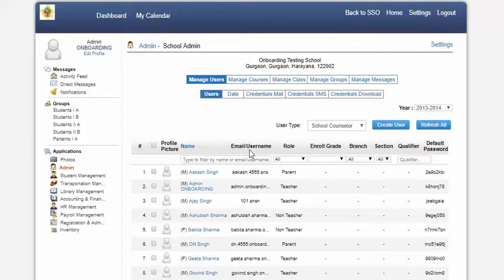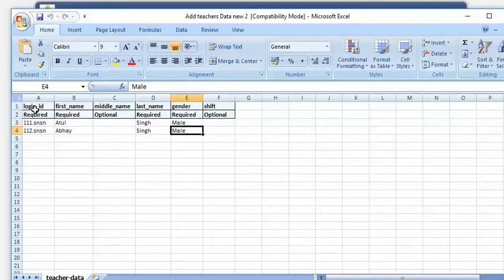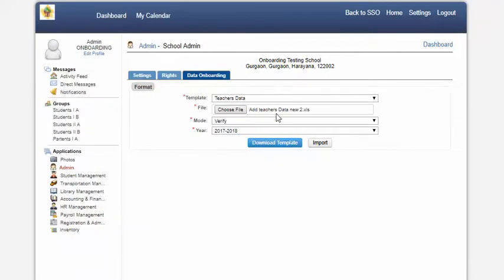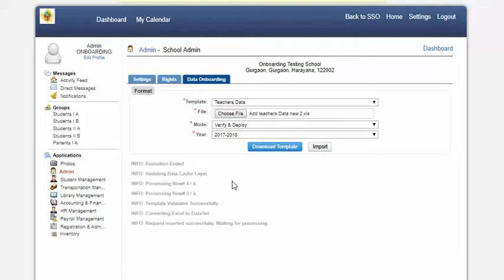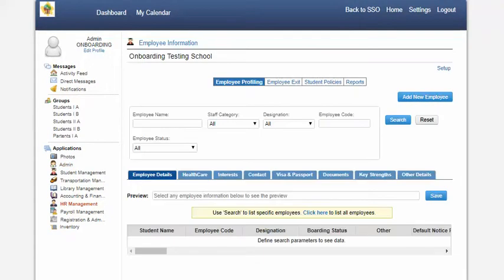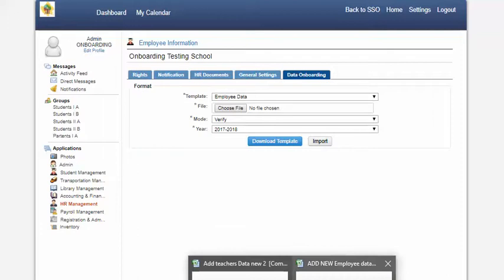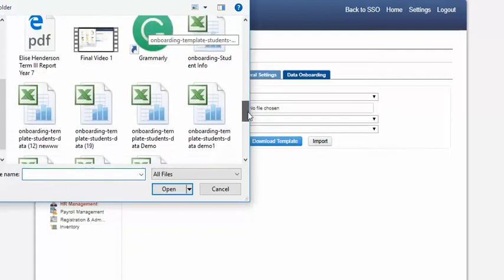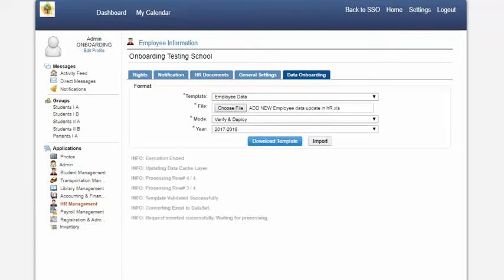Teacher Data Onboarding Process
This video describes how to on-board Teacher data in Admin and HR Management Application.